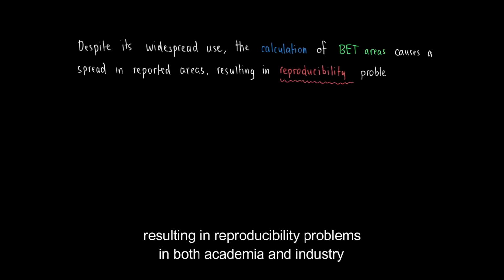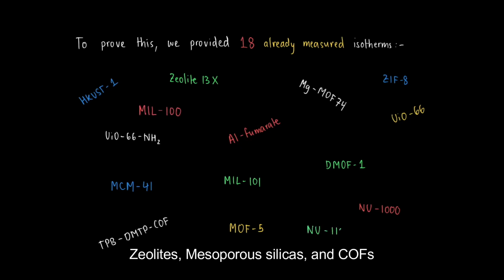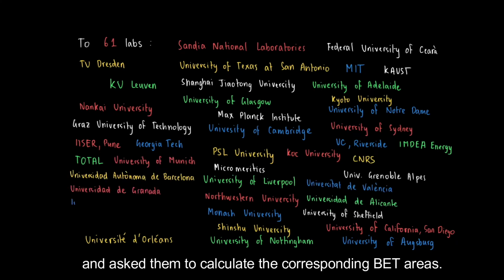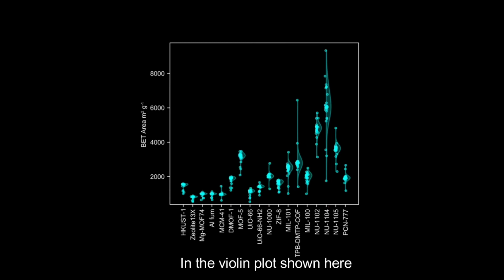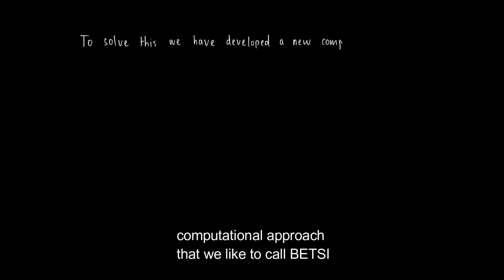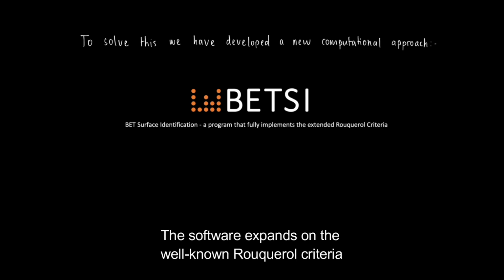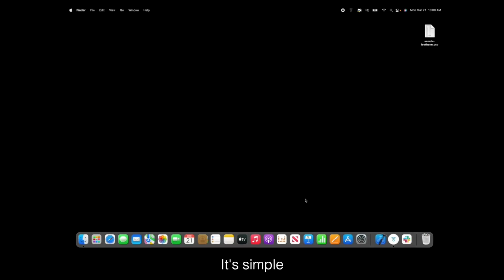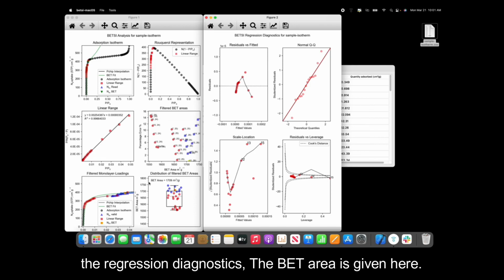How reproducible are surface areas calculated from the BET equation?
This video gives the background of our new paper on the reproducibility of surface areas calculated using the BET equation, published in Advanced Materials

The video also contains a tutorial showing how to use our tool "BET surface identification” (BETSI) - the tool expands on the well-known Rouquerol criteria and makes an unambiguous BET area assignment possible